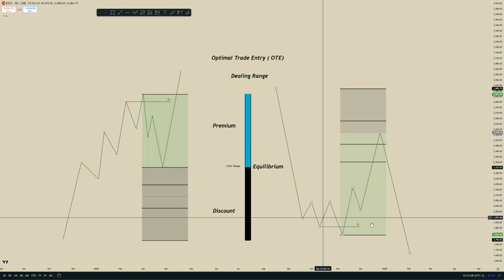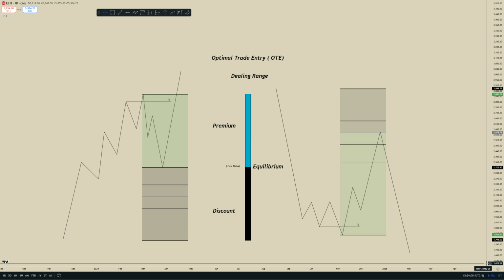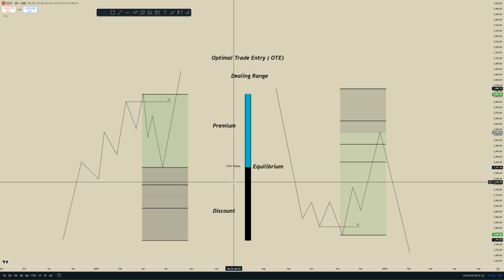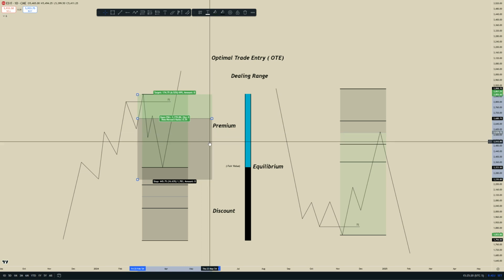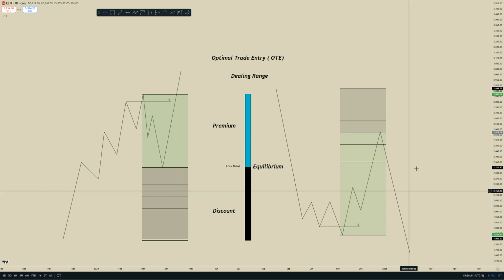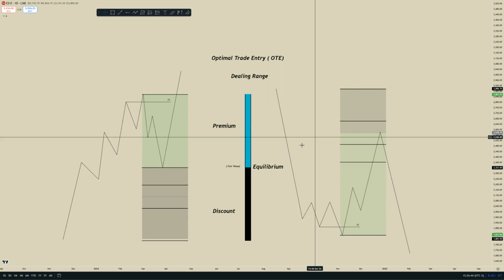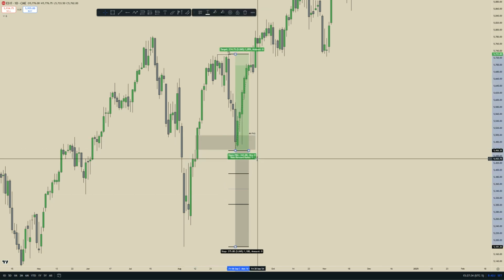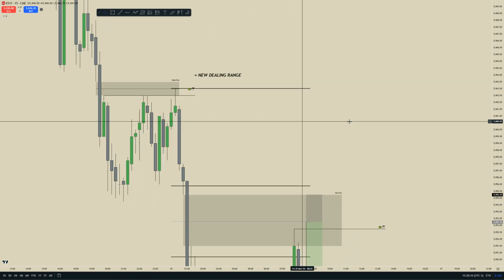Optimal Trade Entry (OTE) in Trading 📈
Here is a video where I explain what is OTE and how you can use it in your trading!